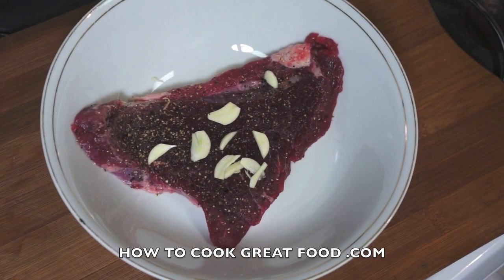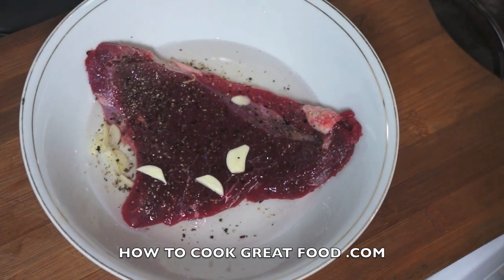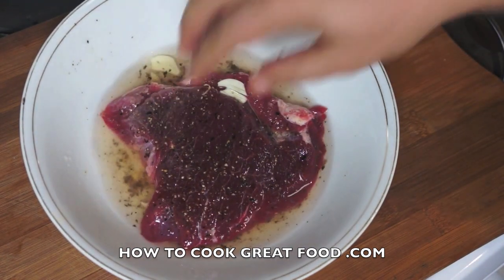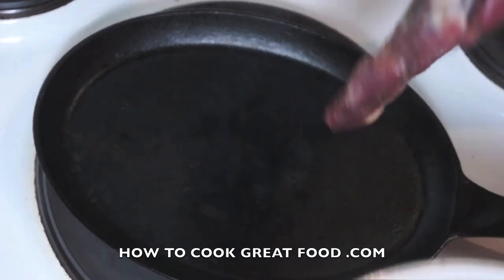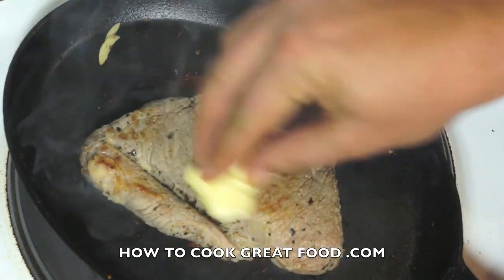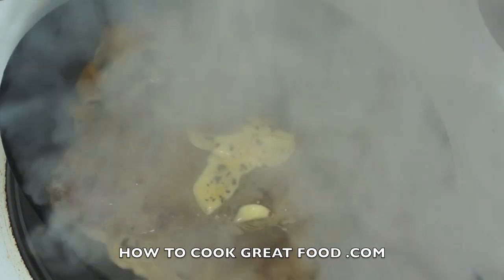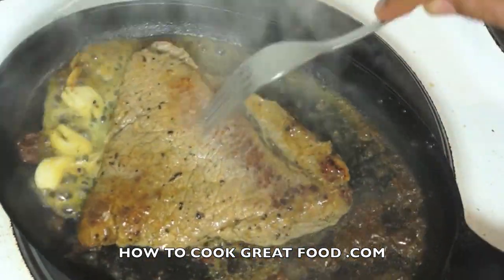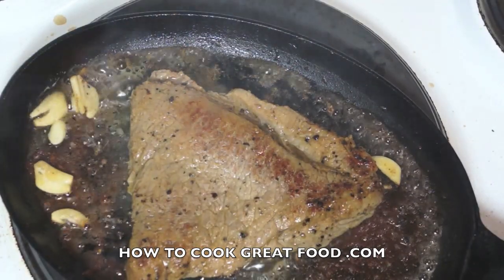Vodka Beef Steak Recipe Grill or BBQ - Boozy Beef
Frutta: fruit Frutti di mare: seafood Funghi: mushrooms
Dolce: sweet Dolci: sweets and pastries Cannellini: white kidney beans Cannoli: filled pastry tubes Capocollo: a hot spiced ham Caponata: eggplant relish Capozzelle: lamb's head Capperi: capers Cappone: capon Carciofi: artichokes Carnaroli: a medium-grain rice used for making risotto Carne: meat Cassata: a Sicilian cream-filled layer cake Cavolfiore: cauliflower Cavolo: cabbage Ceci: chick peas Cioppino: shellfish stew Cipolle: onions Conserva: preserves Cotolette: cutlets
Bruschetta: toasted bread served with various toppings Budino: pudding Affumicato: smoked Aglio: garlic Aglio e olio: garlic and oil Agnello: lamb Agrodolce: sweet/sour Al dente: firm (literally to the tooth) Amaretti: crisp cookies made with bitter almonds Amaretto: a sweet liqueur flavored with almonds Anace/Anice: anise
Anguille: eel Anisette: a colorless liqueur flavor with anise Antipasto: literally 'before the meal' Arborio: a medium-grain rice used for making risotto Arogosta: lobster Arancia: orange Arancine: fried rice balls with meat or other filling Ardente: hot, piquant Arrostito: roasted